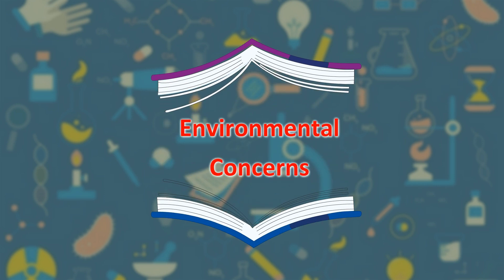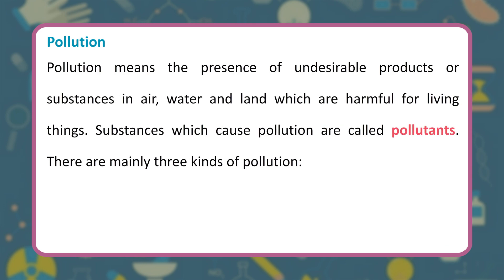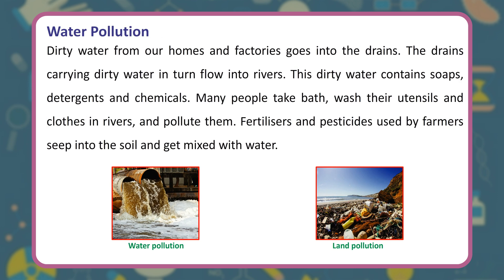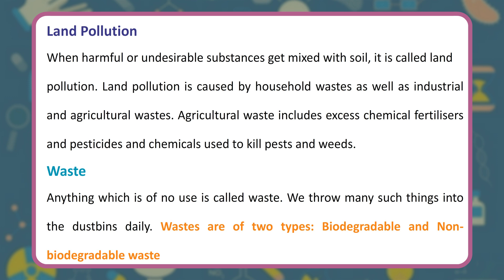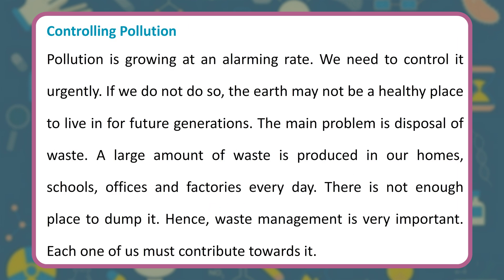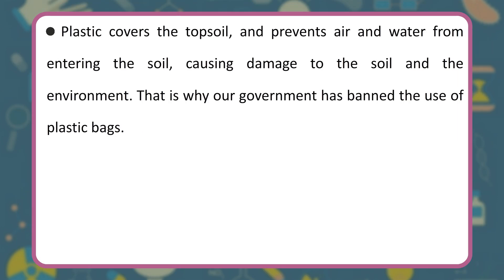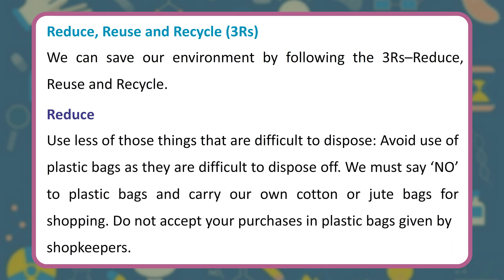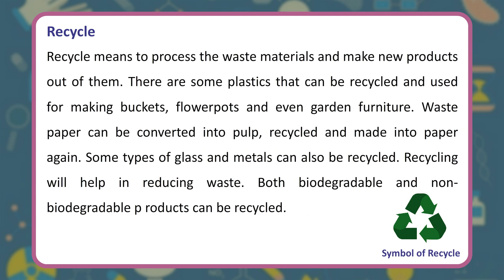Environmental Concerns II Explorer science Book-4 II